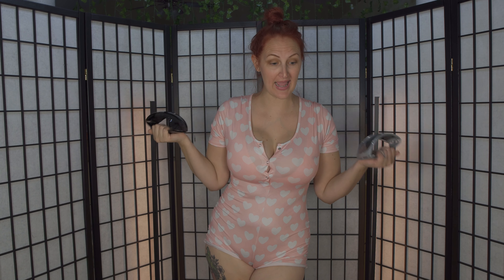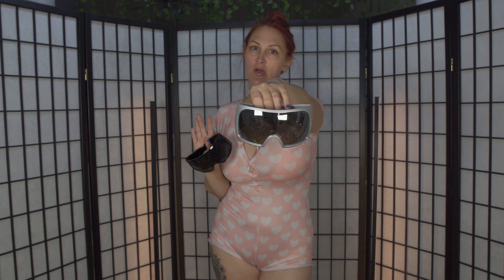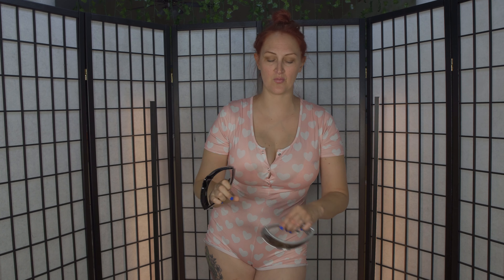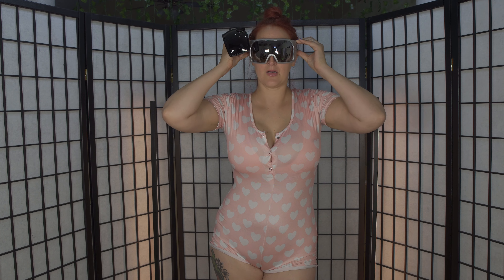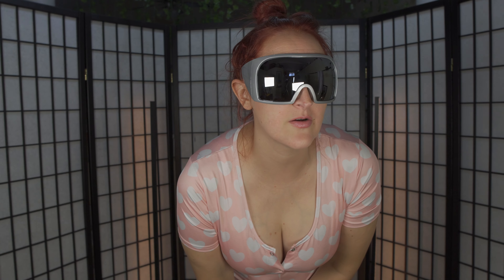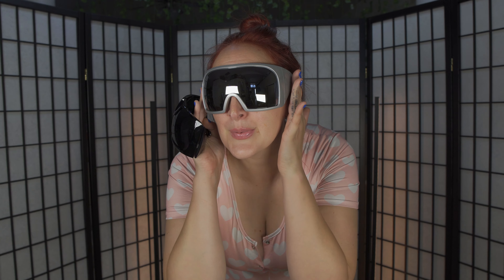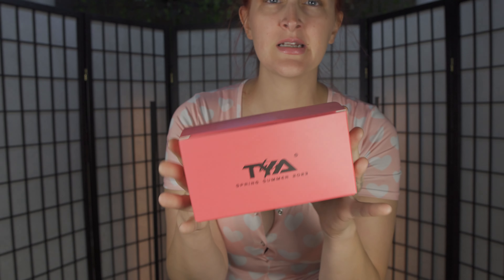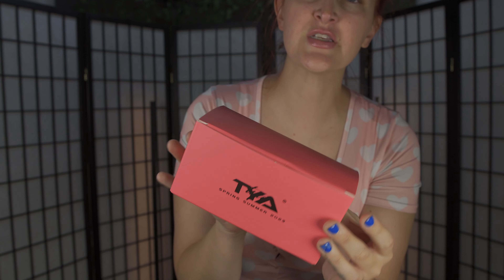TYA CYBERPUNK SUNGLASSES TRY ON + REVIEW!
And the 15% promotion code for your followers: N29JW46V

Stephanie Eild
Mount Dora
Florida
32756

XoXo